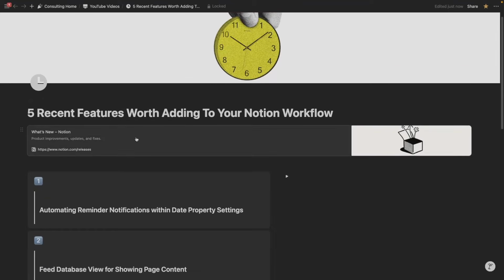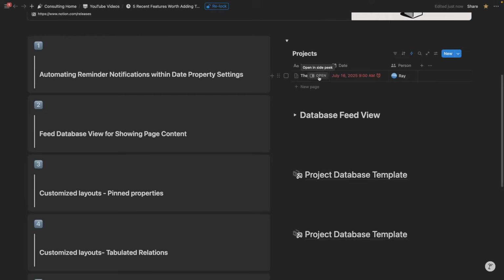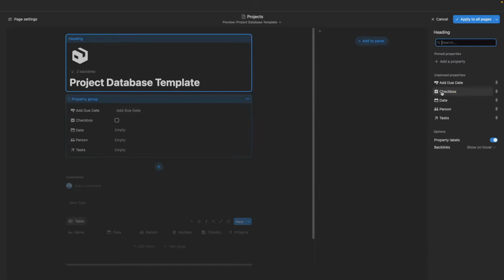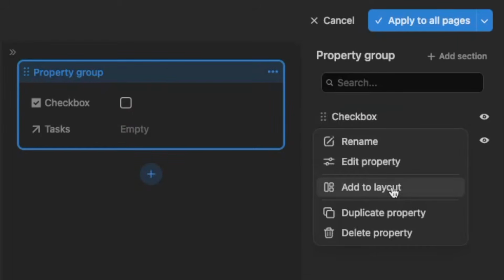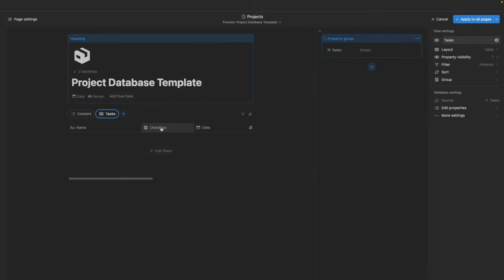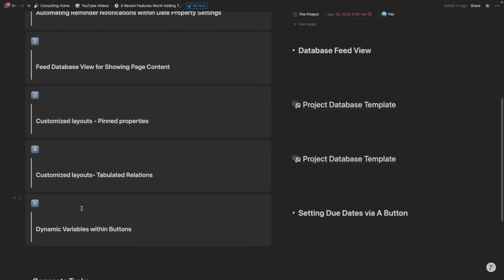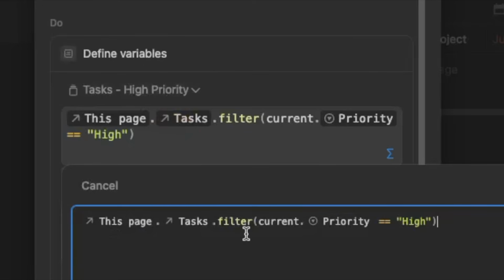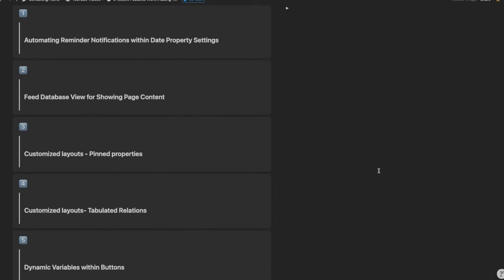5 Notion Features Worth Adding to Your Notion Workflow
I share five recent Notion features that are worth integrating and adding to your Notion workflow.